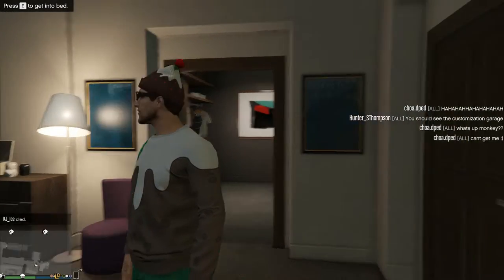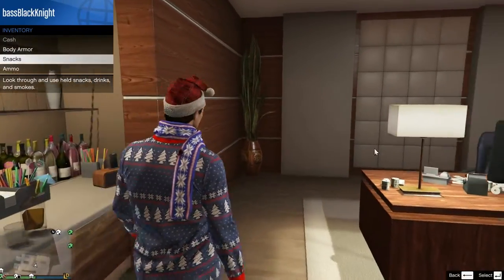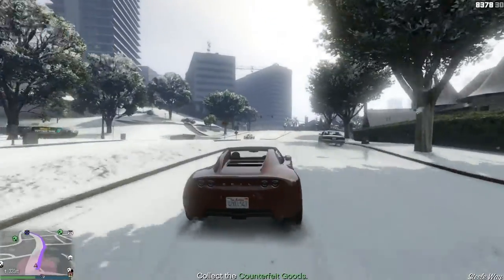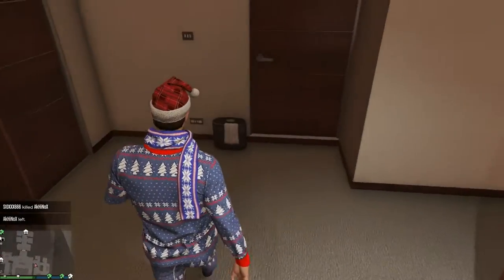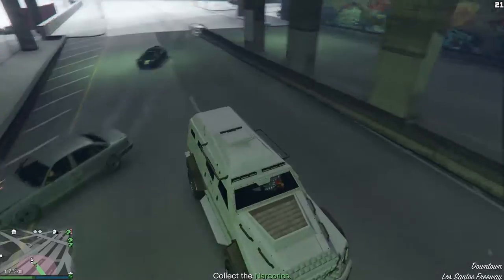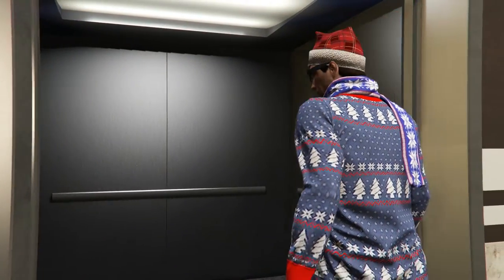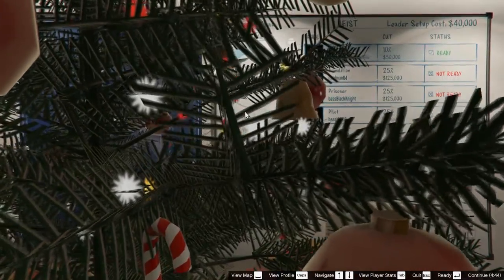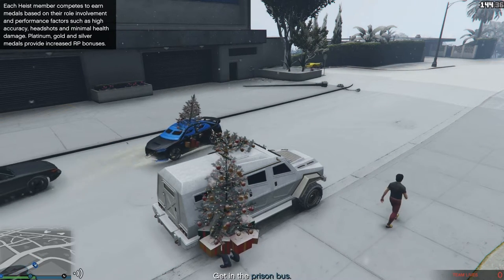Let's Play GTA5 Online: CEO in Pajamas vs a Ruiner 2000 and a Hacker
This episode of "Black Knight - CEO in Pajamas" features a standoff with a Ruinner 2000 and later, kind of a deal with a hacker. The ironic bit is that I actually predicted this sort of attack just a short time before in my last video:

(The link doesn't exist yet, as it's uploading too. But I'll put it here.)

After a while you get to know the game...

On the plus side, got to hang out with beast21019,  cardman84, and  Hunter_SThompson. (Ordered by the Alphabet.) Now, we were all Christmas Trees for a good bit of it, but we still had fun.

Merry Christmas!!!